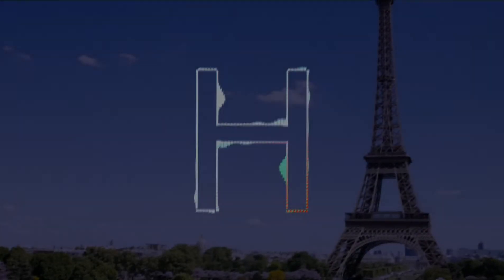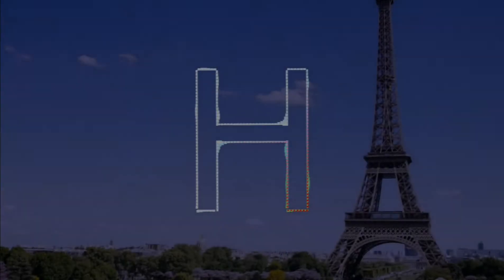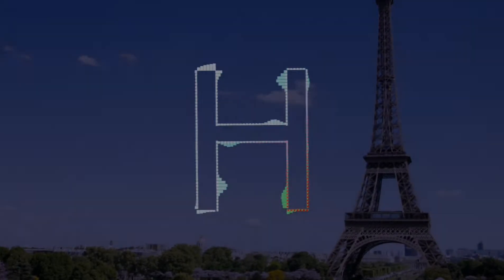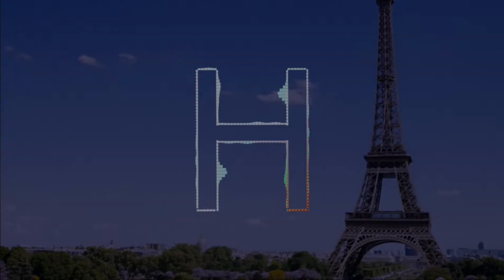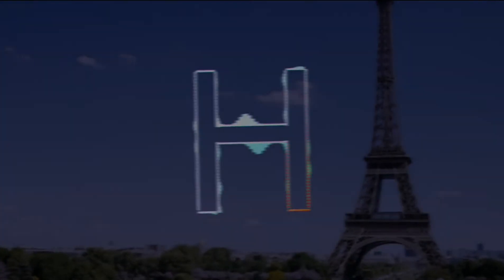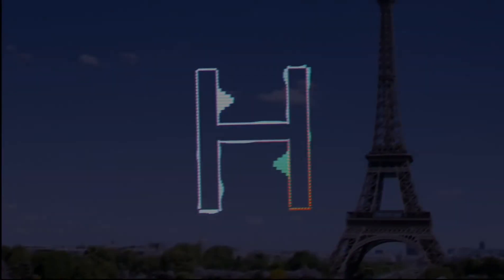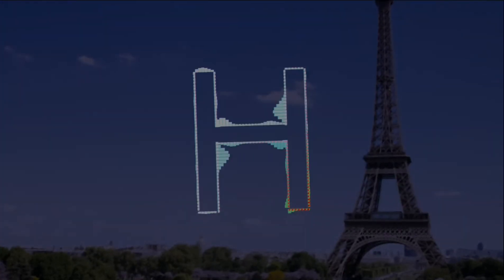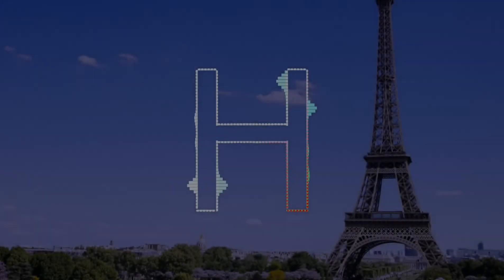Hylo-Headstrong ft mikey Ceaser akacia